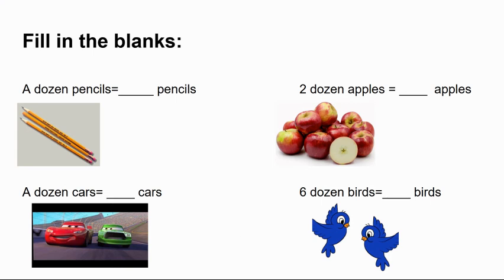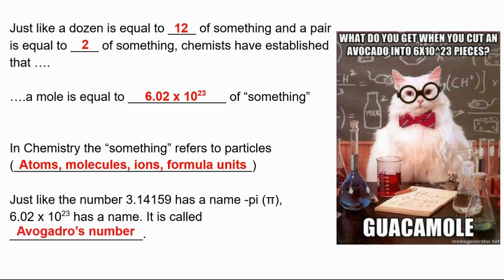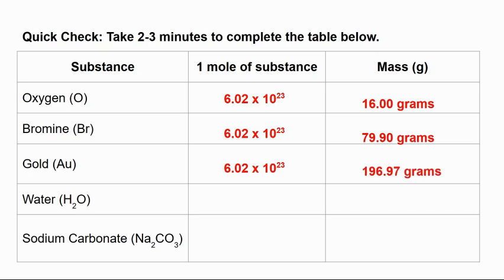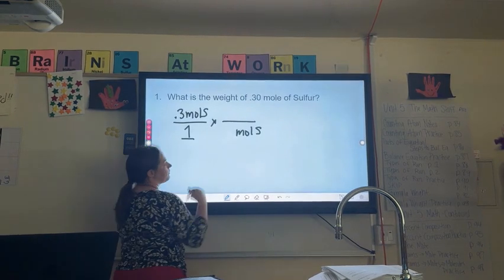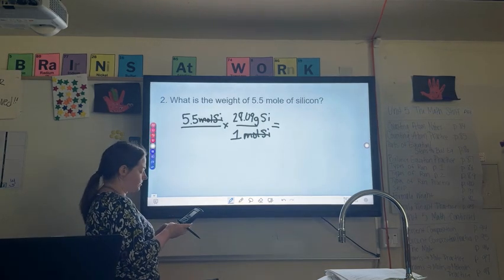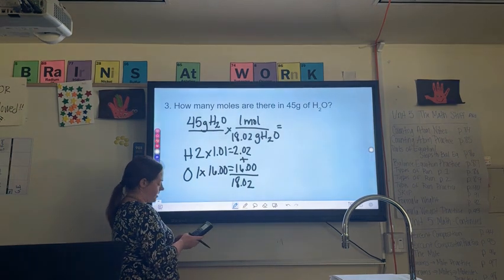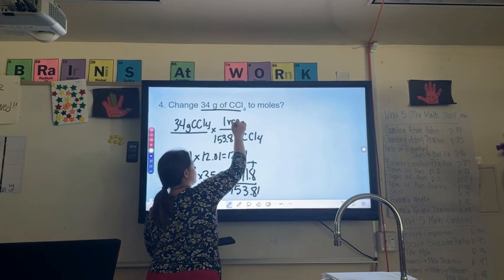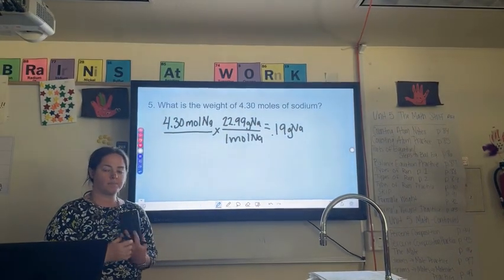What is a Mole Grams to Moles Conversions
Learn about What a Mole is in Chemistry and converting Grams to Moles & Moles to grams